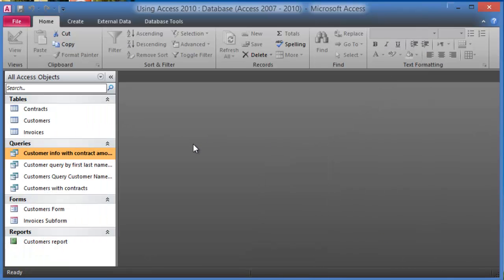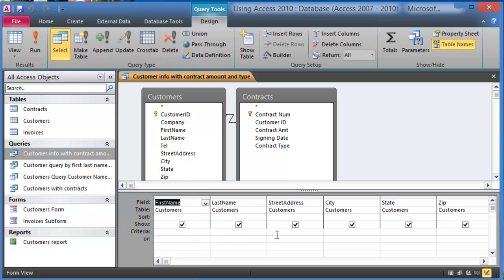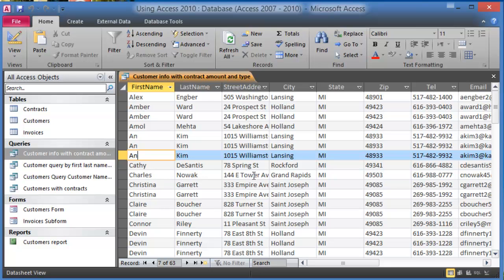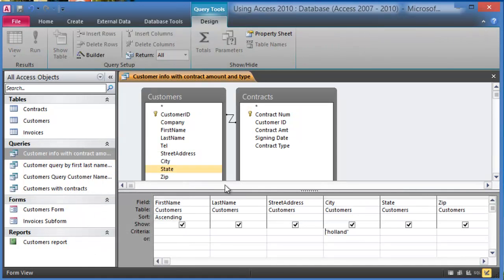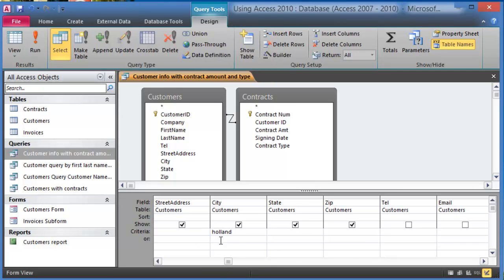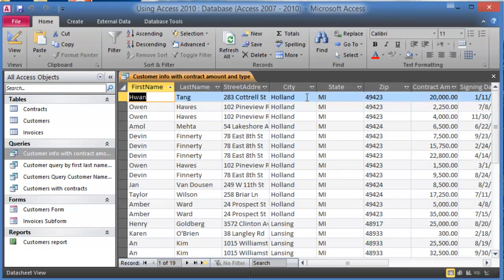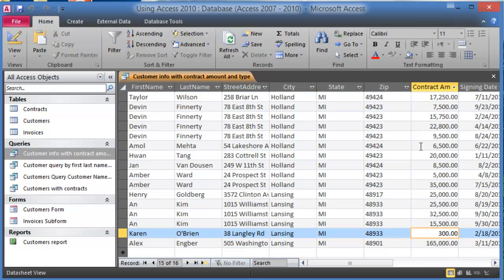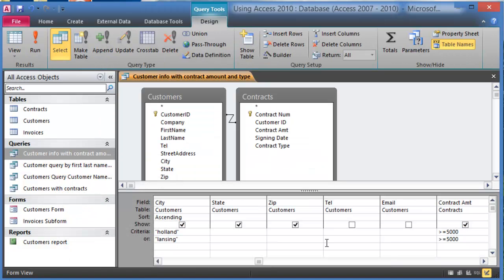7. Access 2010: Sorting data and applying criteria in a query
How to sort data by a particular field in a query in query design?
How to order by two or more fields?
How to specify criteria by certain fields?
How to hide a field from displaying when the query is run?